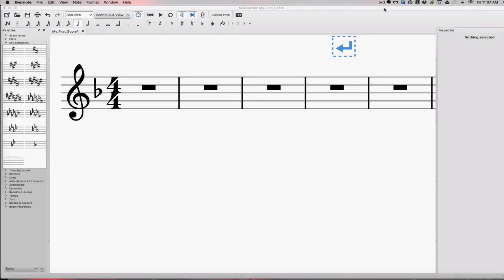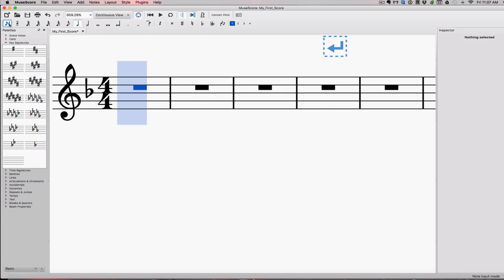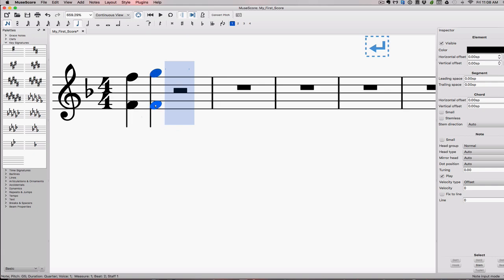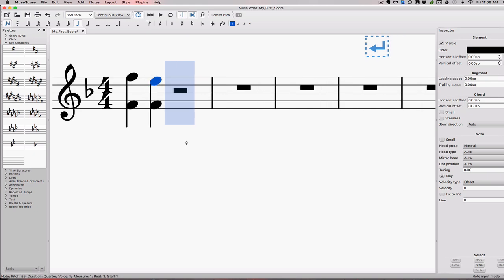Compound Intervals (Part 1)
Compound Intervals (Part 1): College Music Theory Lesson 4